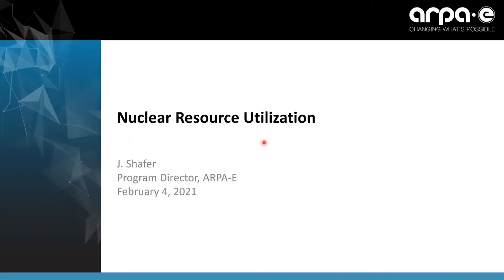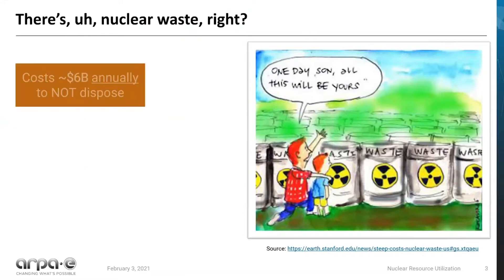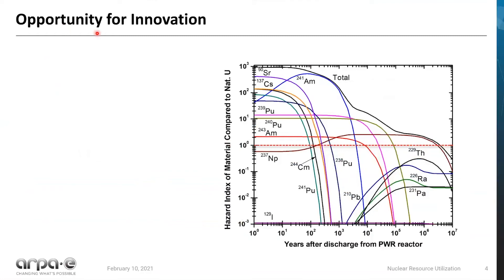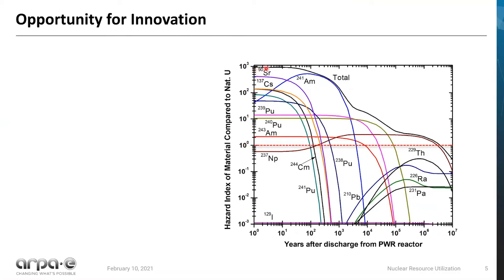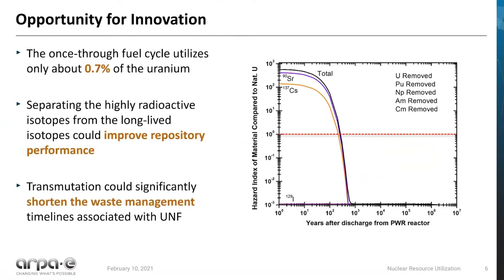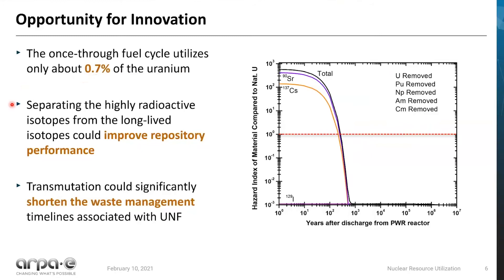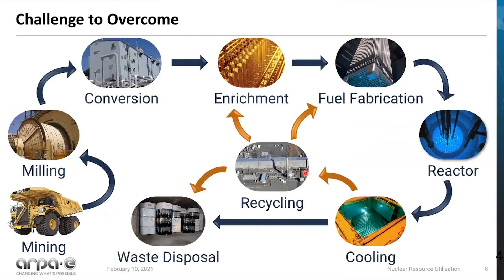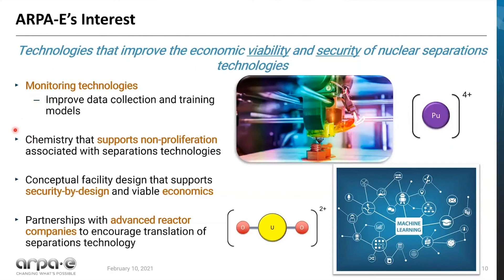OPEN 2021: ARPA-E's Dr. Jenifer Shafer Discusses Nuclear Resource Utilization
Do you have ideas about how to solve critical energy issues that this country faces? Ideas that involve technology which is so novel that it can’t get support, but so high-impact that it should?

In this video, ARPA-E Program Director Dr. Jenifer Shafer discusses nuclear resource utilization in connection with ARPA-E's OPEN 2021 funding opportunity. Since ARPA-E opened in 2009, approximately every three years it has put out an open funding announcement - in order to investigate ideas in areas that are outside of what it funded in the past.

For more information on this potential funding opportunity, including the publication of a teaming partner list, please visit our OPEN 2021 landing

Note that no funding opportunity exists at this time. Neither this video nor the websites listed above constitute a funding opportunity announcement.